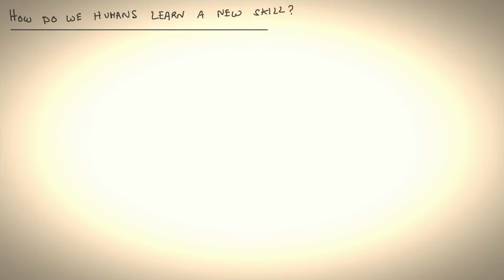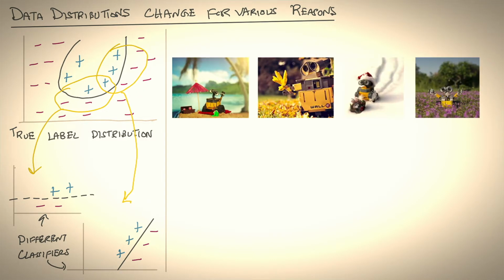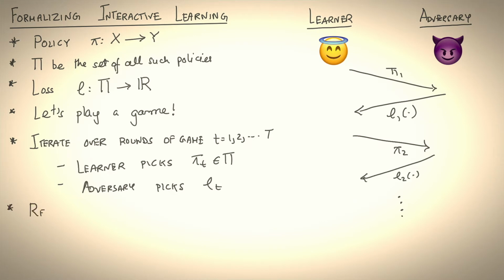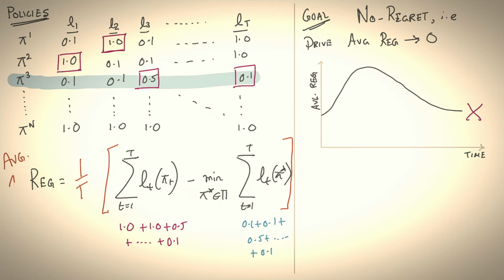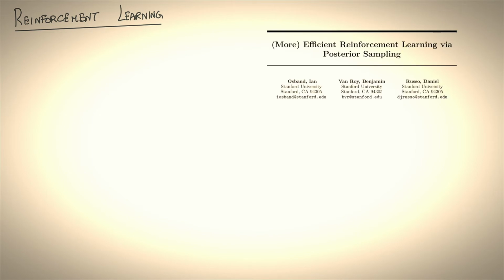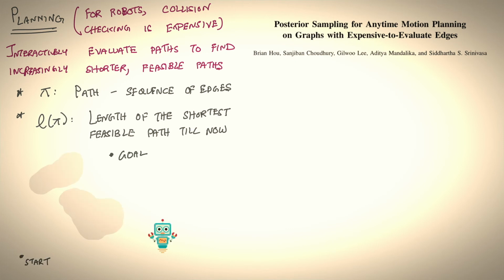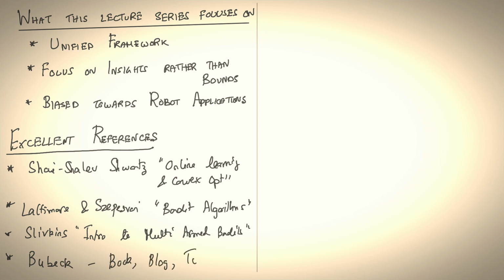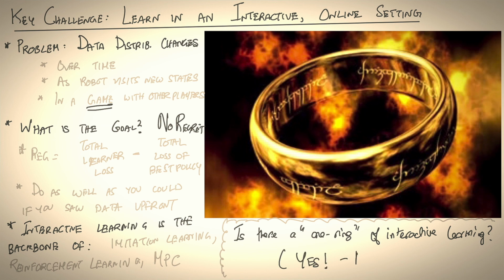Lecture 1: Interactive Online Learning -- One Ring To Rule Them All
In this series, we will try to understand the fundamental fabric that ties all of robot learning -- "How can a robot learn from online interactions?" Our quest is to build up a unified mathematical framework that we will wield to conquer recurring problems in reinforcement learning, imitation learning, model predictive control, and planning. Let's begin!

1. Shai Shalev-Shwartz. "Online Learning and Online
Convex Optimization"
2. Lattimore and  Szepesv´ari. "Bandit Algorithms"
3. Slivkins. "Introduction to Multi-Armed Bandits"
4. Bubeck lecture on online learning
5. Ross et al. "A Reduction of Imitation Learning and Structured Prediction to No-Regret Online Learning"
6. Osband et al. "(More) Efficient Reinforcement Learning via Posterior Sampling"
7. Hou et al. "Posterior Sampling for Anytime Motion Planning on Graphs with Expensive-to-Evaluate Edges"